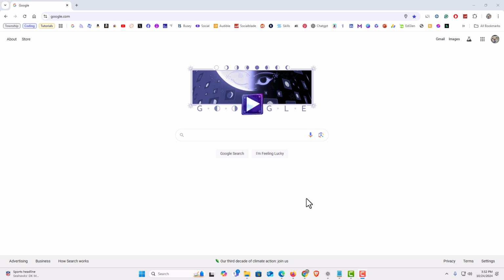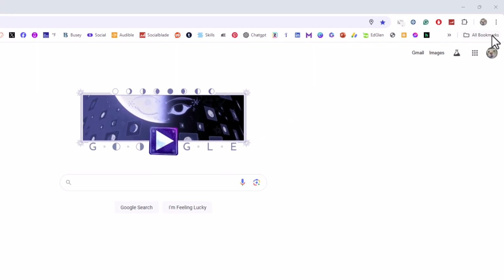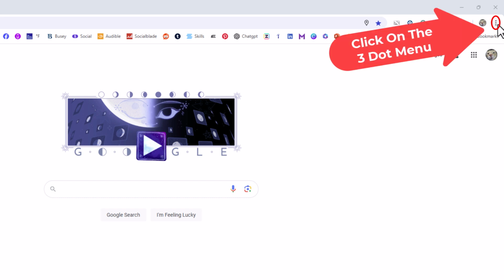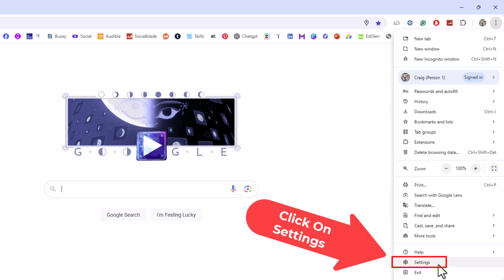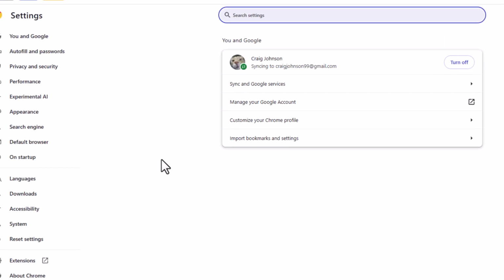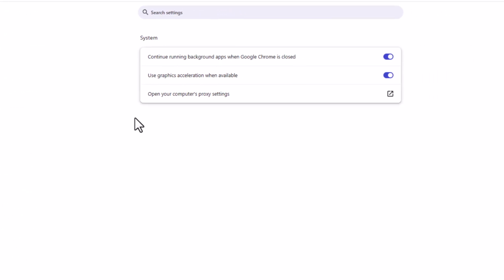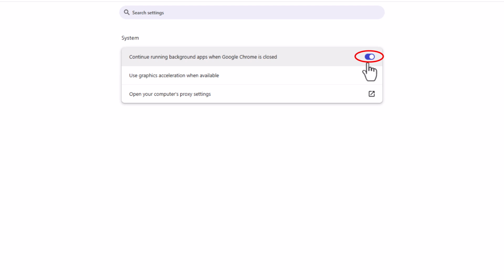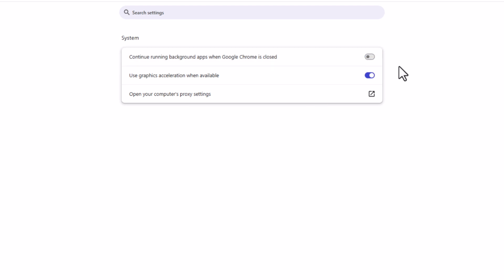How To Disable Chrome's Background Apps When Chrome Is Closed | PC Tutorial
In this tutorial, we’ll show you how to disable background apps in Google Chrome so they don’t run when Chrome is closed. Turning off background apps can help improve your computer’s performance and save battery life. Follow this simple, step-by-step guide to optimize Chrome settings on your PC.

Simple Steps
1. Open Chrome.
2. Click on the 3 dot hamburger menu in the upper right corner and choose "Settings".
3. Select "System" from the left side pane.
4. In the center pane, toggle off "Continue Running Background Apps When Google Chrome Is Closed".

Chapters
0:00 How To Stop Chrome Background Apps When Chrome Is Closed
0:18 Open The Chrome Browser
0:32 Click On The  3 Dot Hamburger Menu
0:42 Select "Settings"
0:54 Select "System"
1:10 Toggle Off Continue Running Background Apps When Closed